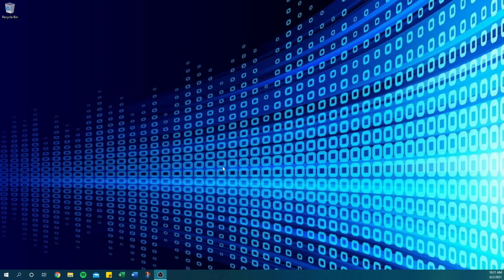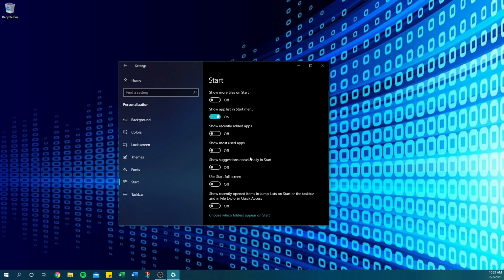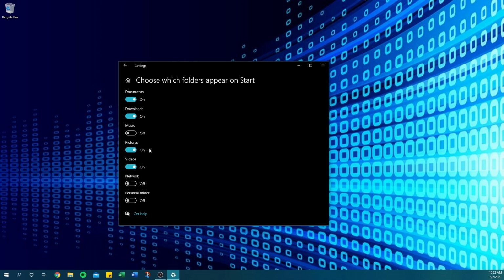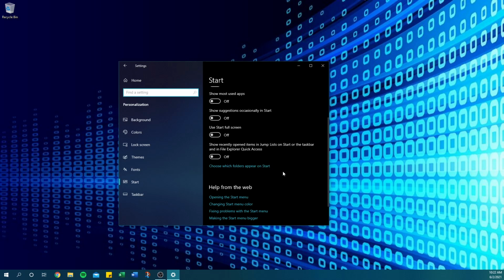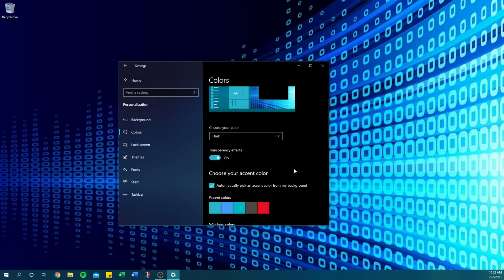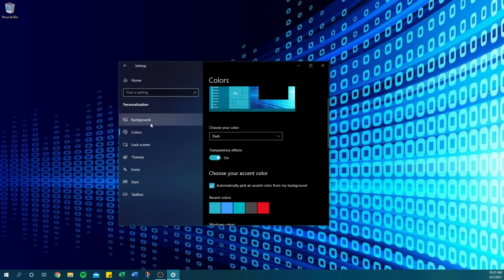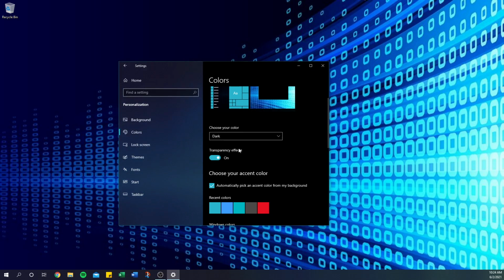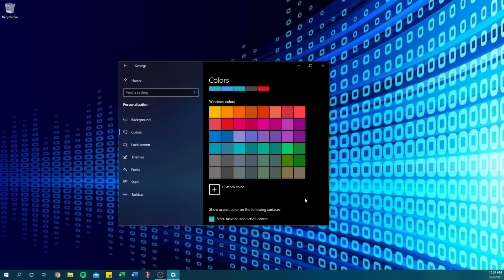Personalize your windows 10 to make it more user friendly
Here are some tips and tricks to personalizing windows 10 that I use, I hope you find them helpful and informative!

Right-click on your desktop - Personalize
Start - Settings - Personalization - Start and -Choose which folders appear on Start
Right-click on your desktop - Personalize - Background
Start - Settings - Personalization - Backgroud use the drop-down to chose slideshow or picture
Start - Settings - Personalization - Colors
dropdown for dark or light mode
and check box for Automatically pick an accent color from my background
Also, show accent color on the following surfaces
Start, taskbar, and action center
Title bars and window borders.